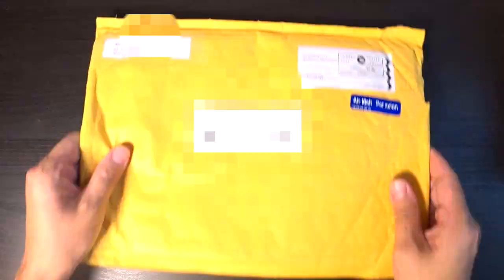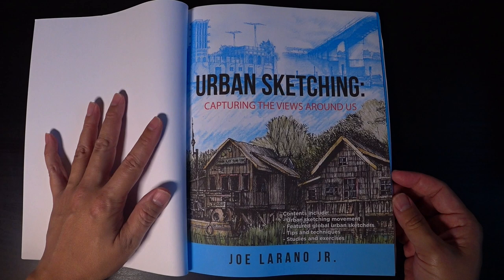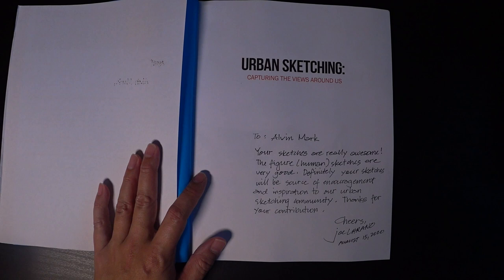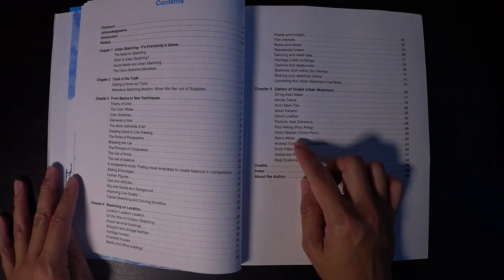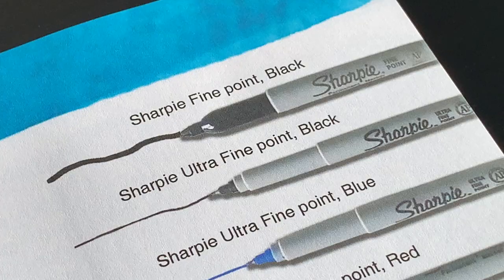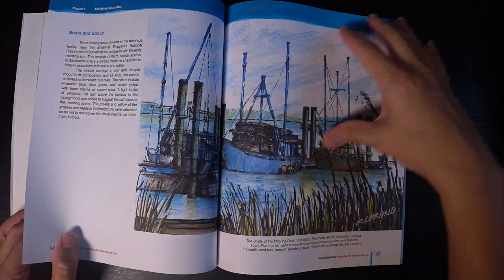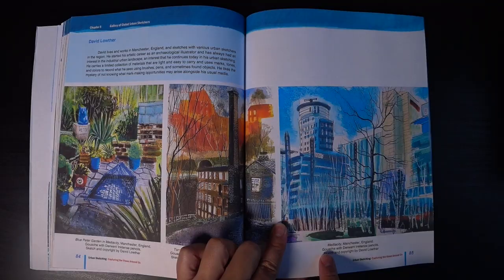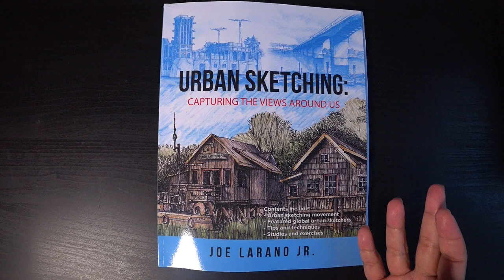Urban Sketching: Capturing the Views Around Us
A new Urban Sketching book is in town! It's called Urban Sketching: Capturing the Views Around Us by Joe Larano Jr.  It's an introduction to intermediate book for anyone thinking of taking up the art of urban sketching or if you already have been sketching and want to dive deeper.
One of the neatest things about this book is to be able to see what our global sketching community is putting out one sketch at a time. :)

Watch this video for highlights of the book and if you'd like to purchase the book, do head on over to the link right below here.

v   v   v   v   v   v
TO PURCHASE

Book details
Item Weight : 15.2 ounces
Paperback : 128 pages
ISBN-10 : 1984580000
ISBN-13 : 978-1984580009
Product Dimensions : 8.5 x 0.33 x 11.02 inches
Publisher : Xlibris US (July 15, 2020)
Language: : English
* Also on Kindle *

Video info
0:00 Intro
1:27 Why did I receive this?
3:14 Table of Contents
4:13 Chapter 1
7:00 Gallery of Global Usk Sketches